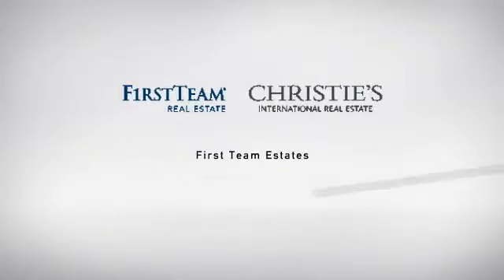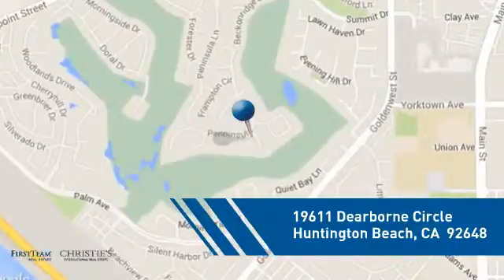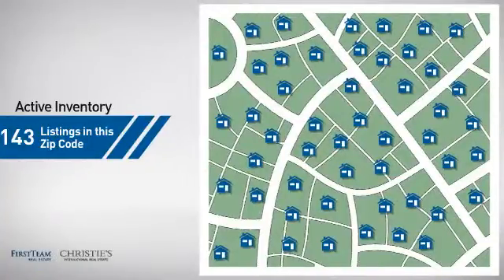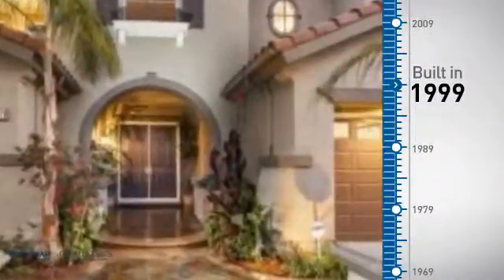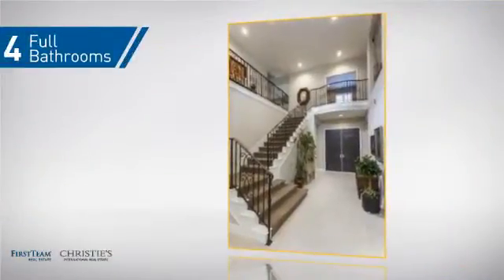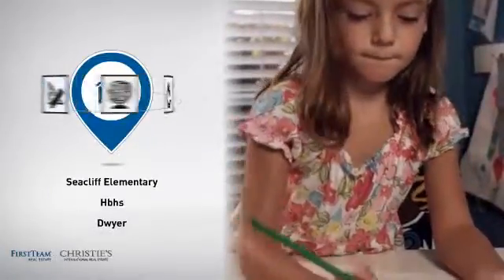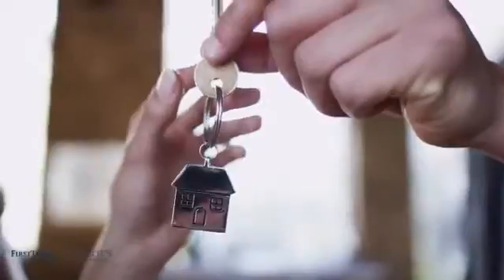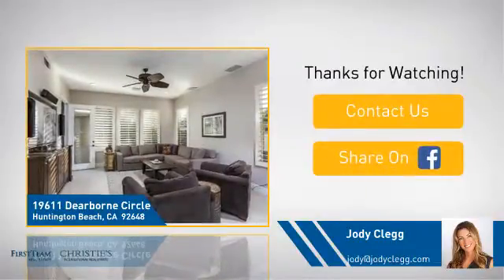19611 Dearborne Circle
Fantastic Riviera Shea home located in the desirable guard gated community of The Peninsula. Slate stone entry
beckons you in to this stunning home w/cathedral ceilings & formal living room w/stone surround fireplace & custom
mantle. Living room opens to the formal dining room w/views of sun drenched yard. Plenty of windows keep this
home light & bright t/out. Chefs gourmet kitchen has stunning stainless steel appliances, new cabinets w/brushed
nickel hardware, beautiful custom backsplash, gas cooktop & double ovens. Kitchen also has a center island w/seating
& storage. The main floor also has a full bedroom currently used as an office w/bath attached. Oversized Master suite
has fireplace & spa like master bath w/his & her sinks w/granite topped vanities & large walk in shower w/separate
relaxing tub. Two other large bedrooms each have their own bathroom attached. Further home features include
recessed lighting, plantation shutters, fresh paint, new carpet, Dual AC, whole home speakers, new Italian custom tile
flooring & 3 car garage. Beautiful home has private backyard w/lush landscaping & stacked stone planter boxes.
Gorgeous home is close to restaurants, shopping & in Seacliff elementary school district.